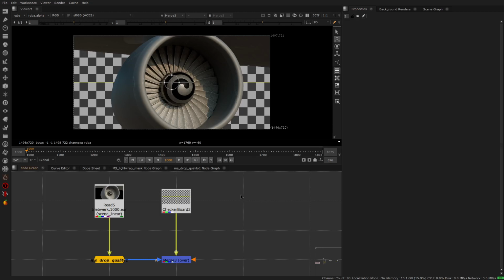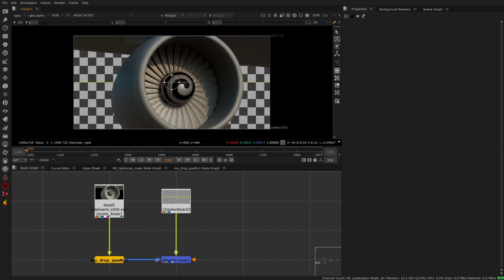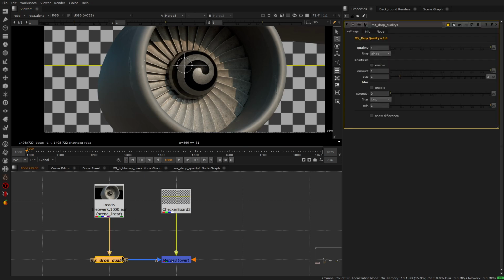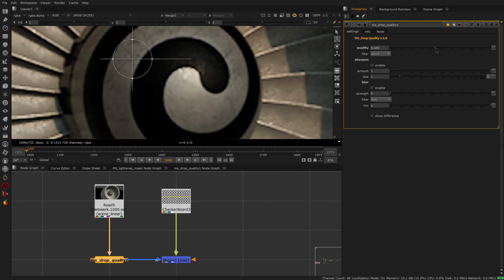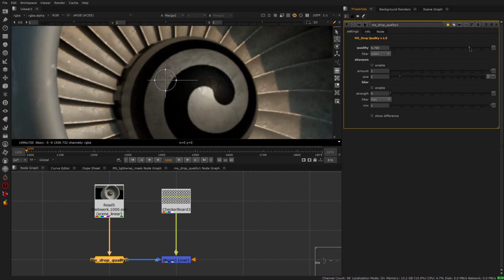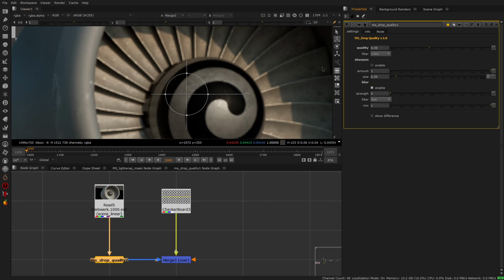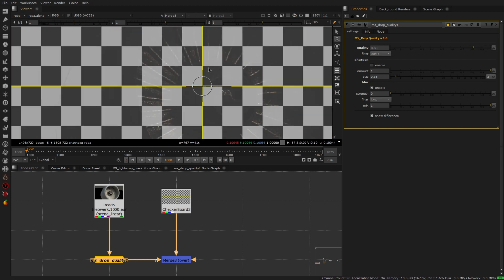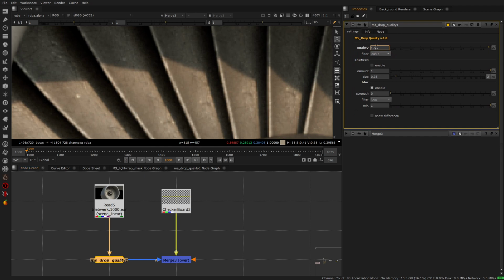MS Drop Quality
This node can quickly decrease the quality of footage and CG to help matching bad footage